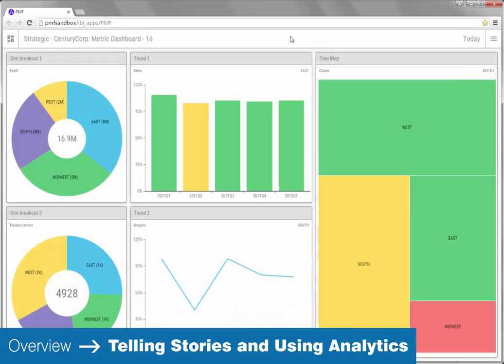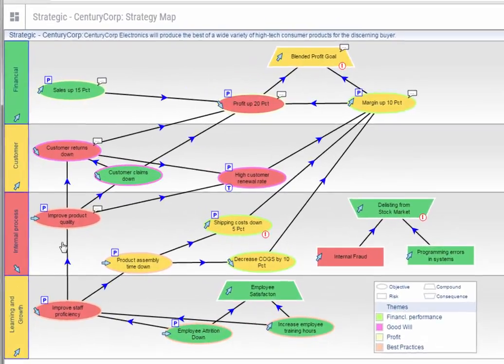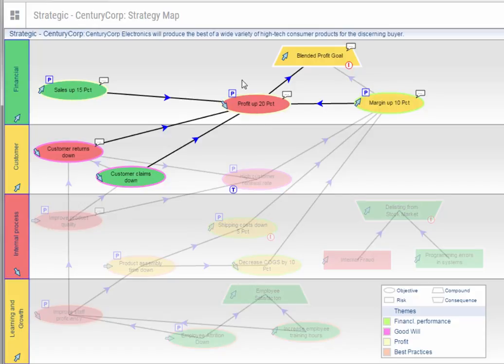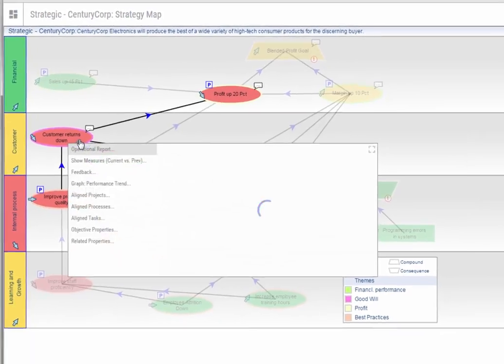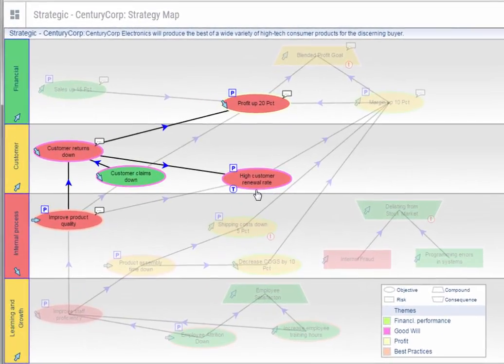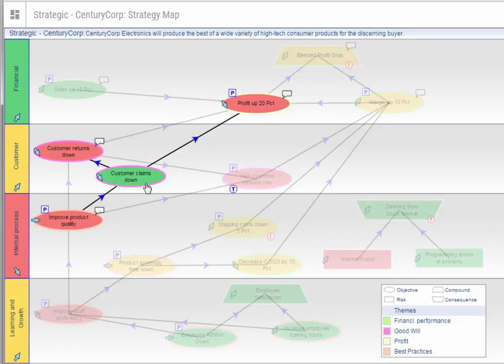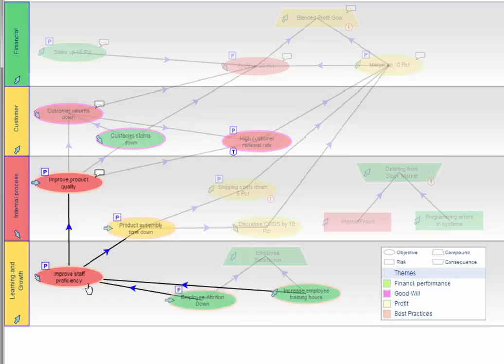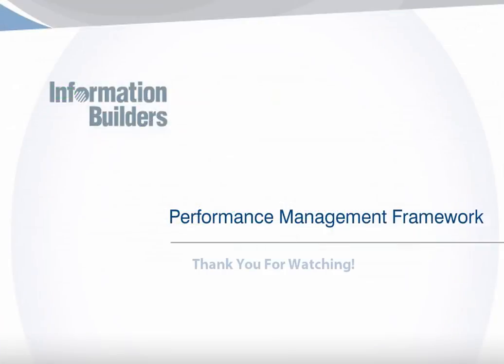PMF: Telling stories and using analytics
Once you get insight on your company's operations, how do you communicate your findings to management and staff? Watch this overview and see how to use a Strategy Map to tell a story using what you've learned.